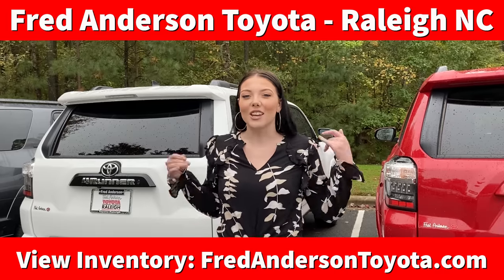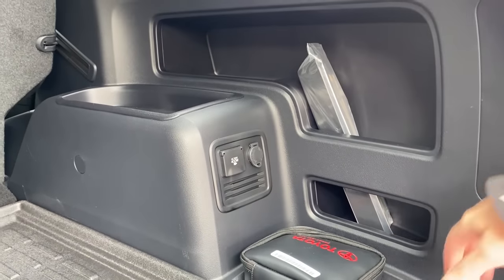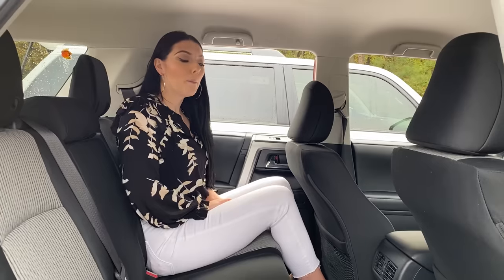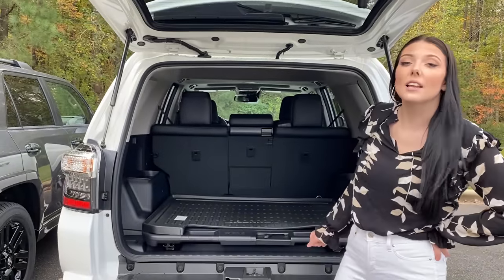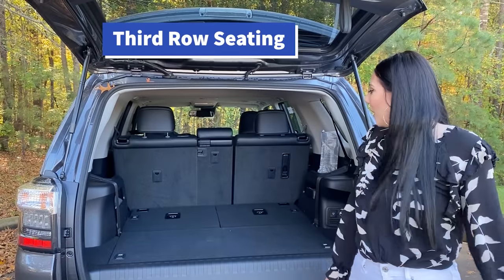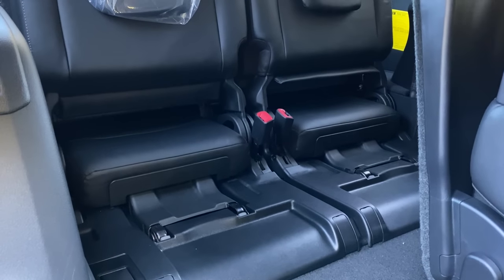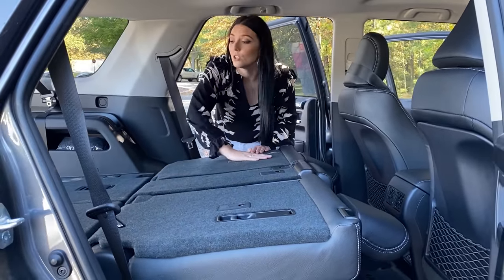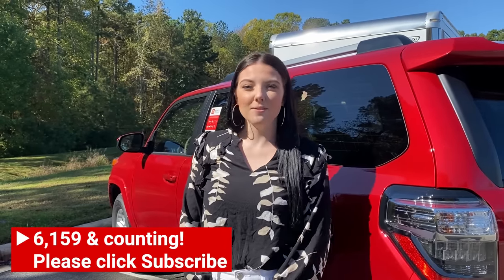2021 Toyota 4Runner: How 2nd & 3rd Row Seats Work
Christina will show you exactly how 2021 4Runner seats work in 2nd and 3rd rows.

Toyota 4Runner is the toughest and most rugged SUV in the country -- maybe even the world. Learn about how Toyota 4Runner seats work. We show the 4runner sliding rear cargo deck and 4Runner third row seats. We also show empty cargo area too.

Learn about 2021 Toyota 4Runner Review. We show a 2021 4Runner SR5 and 2021 4Runner TRD Off-Road Premium and 2021 4Runner Limited Nightshade.

Find out 2021 Toyota 4Runner mpg and 2021 Toyota 4Runner review and 2021 Toyota 4Runner interior.